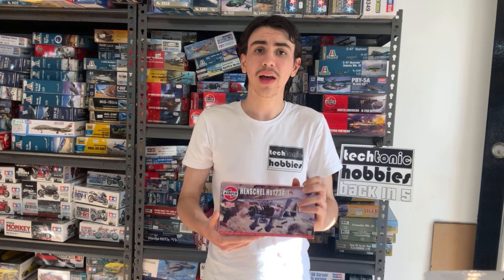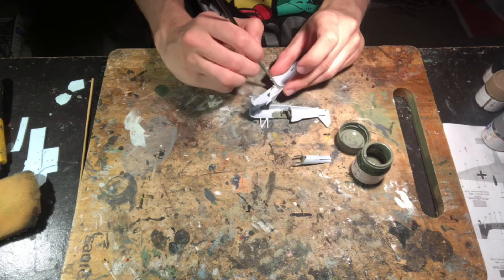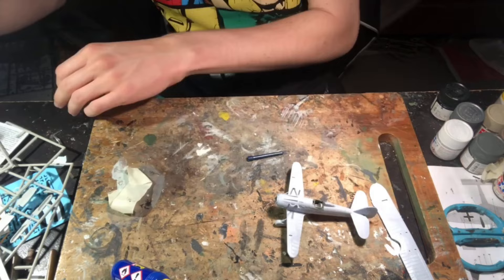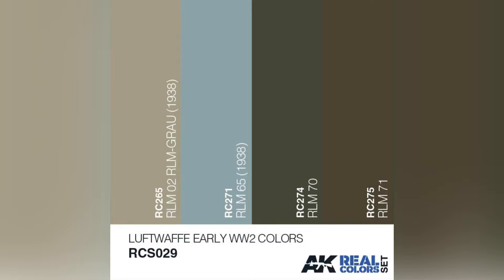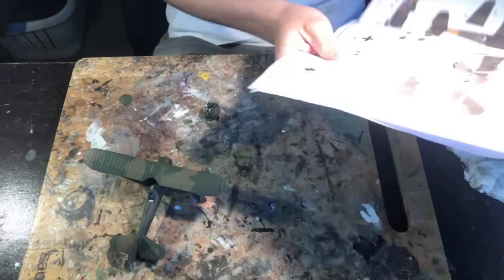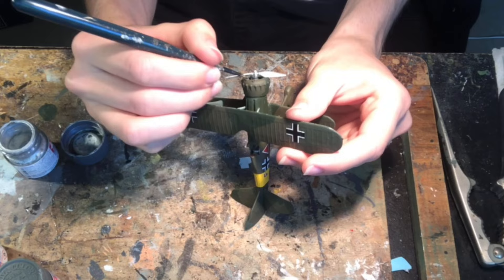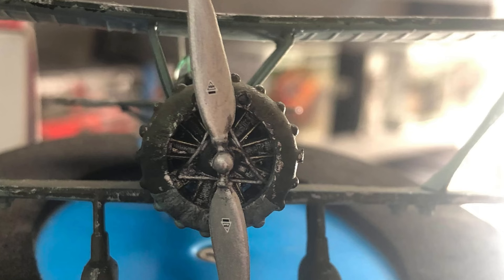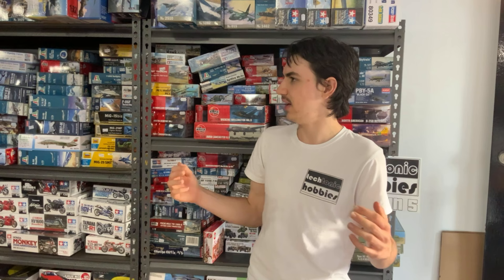Build and Review Airfix 1/72 Scale Henschel Hs123 - A German Mid War Biplane?!?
Greetings, welcome to my build and review video on the classic Airfix Henschel HS123 Biplane...

Paints Used:
 Xf-1 Flat Black
- X-2 White
- XF-3 Flat Yellow
- X-7 Gloss Red
- XF-9 Tank Hull Red
- XF-16 Flat Aluminium
- XF-22 RLM Grey
- XF-23 Light Blue
- X-31 Titanium Gold
- XF-63 German Grey

-  AK Interactive RLM 71
- AK Interactive RLM 70

Thanks very much for watching, very special thanks to our current patreons: Archie Palmer, IMO, J and K Jones and Jon Moss.

Thanks again and model on!